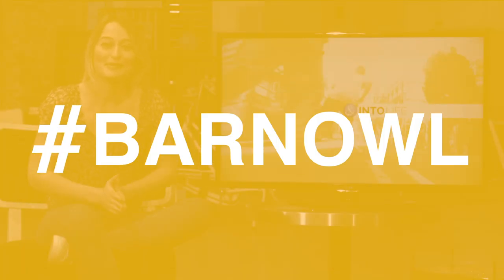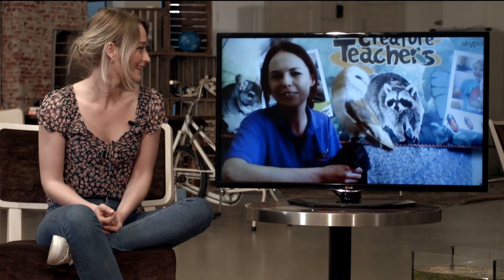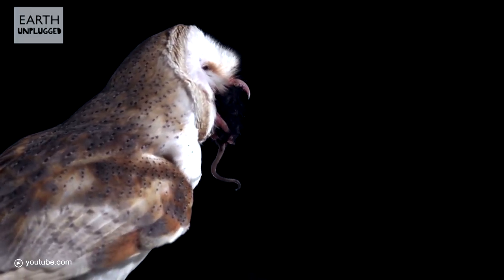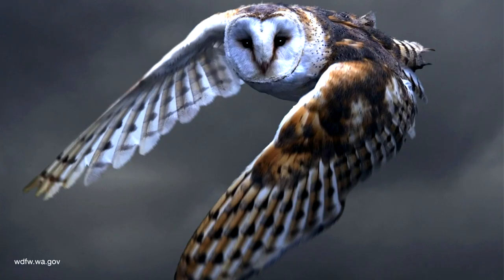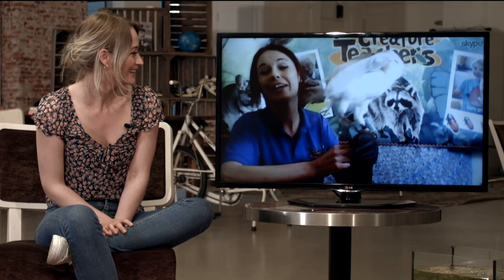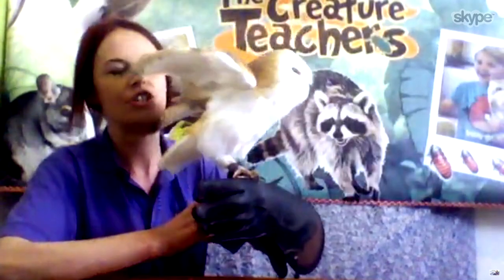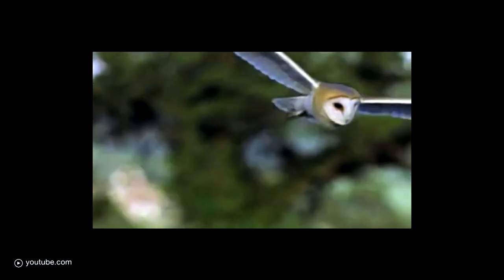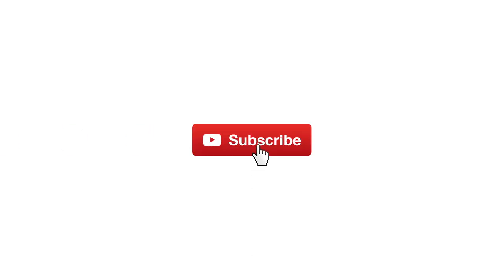This Is All You Need To Know About Barn Owls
Lisa is with us on IntoConnection again and she brought along a little friend. This time she joins us with the young and beautiful Echo and provides us with the ultimate introduction to the majestic barn owl. Watch the video to learn what Lisa has to say about these beauties, but for now, here are some cool facts on barn owls:

The barn owl’s heart-shaped face collects sound in the same way as human ears. Its hearing is the most sensitive of any creature tested.

In order to live and breed, a pair of barn owls needs to eat around 5,000 prey items a year. Its menu mostly consists of delicious field voles, fresh wood mice, and delightful shrews. However, they are also known to go for a more slippery and slimy snack: barnowls been observed catching fish from ponds.

The barn owl is not only the world’s most widely distributed species of owl, but is also one of the most widespread of all birds, as it is found on every continent except Antarctica. Hence, they survive in in all kinds of different habitats.

Want to see more of happy Lisa and her animal friends? This is the interview she did with Lionel the Racoon and don’t forget to check out the interviews she did on mantis shrimp and lovely parasites.